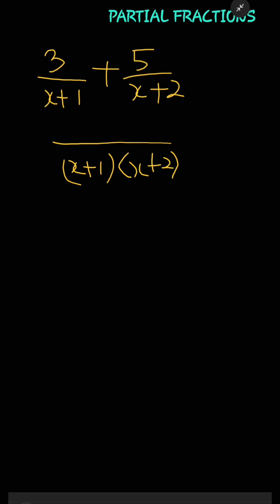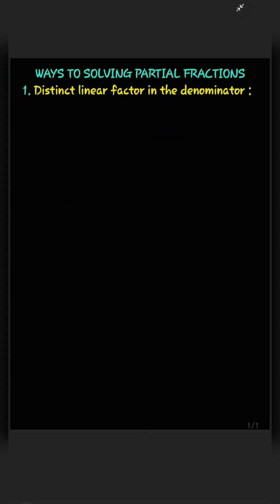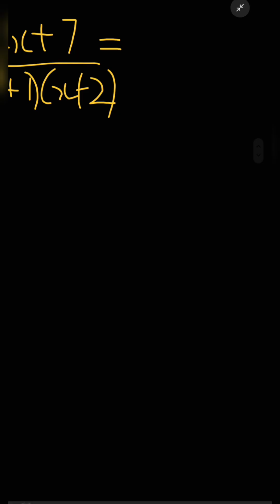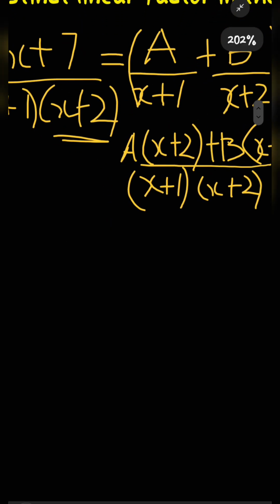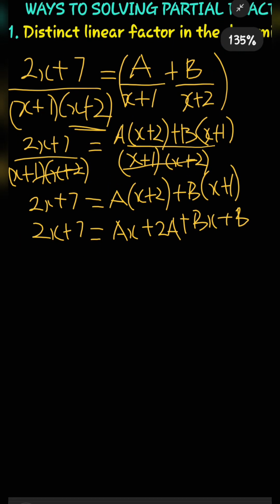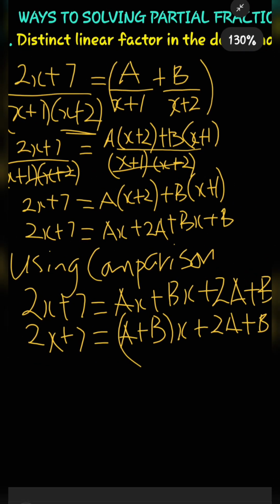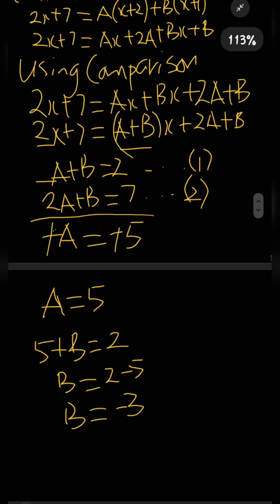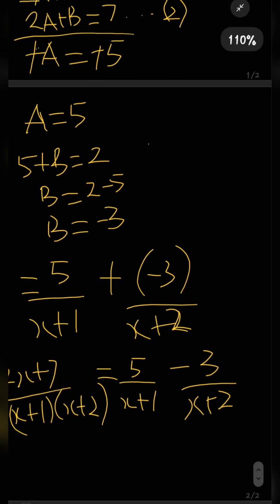PARTIAL FRACTION : DISTINCT LINEAR FACTORS (step by step explanation )